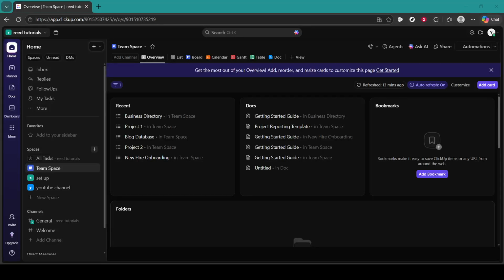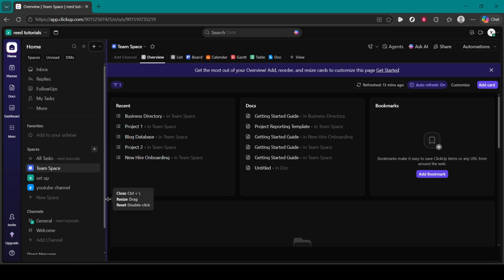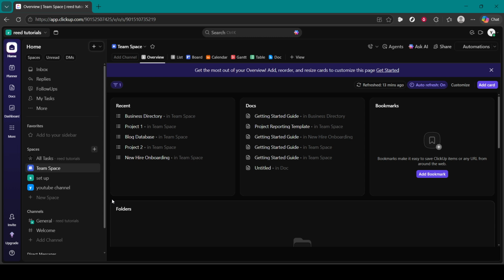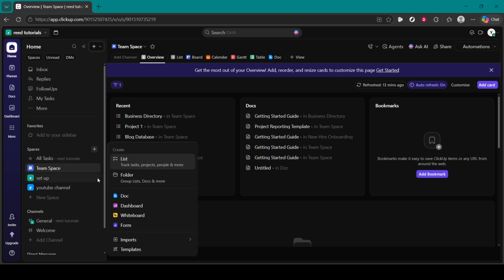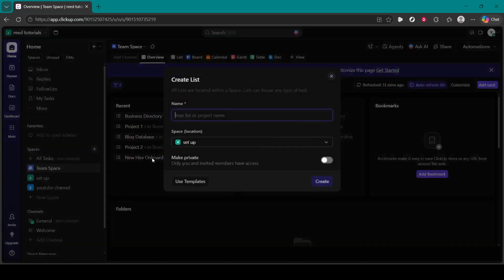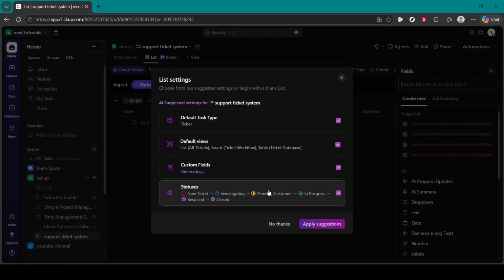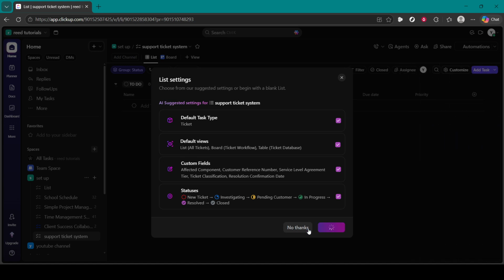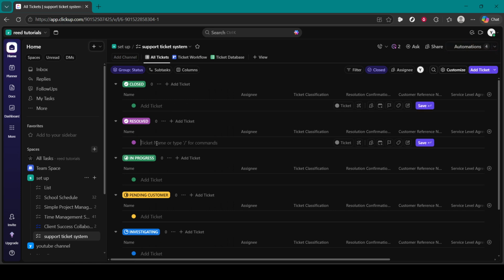How To Build A Professional Support Ticket System in ClickUp (2026)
Are you tired of losing client requests in your inbox or missing critical feedback? In this definitive 2026 guide, we show you the absolute (easiest way) to master How To Create a Support Ticket System in ClickUp. Whether you’re managing B2B software consulting for tools like QuickBooks or an internal production desk for a high-volume content factory, we walk you through the updated 2026 "Service Desk" workflow to turn your workspace into a professional support engine.

We demonstrate the "Intake" fix—from building Dynamic Forms with Conditional Logic to using the 2026 "AI Ticket Routing" that automatically assigns tasks based on keywords. You will learn the (2026) secret to the "SLA Tracker": how to use Automated Due Dates and priority flags to ensure you never miss a deadline. We also cover how to troubleshoot "Ticket Bloat" and how to use the 2026 "Super Agents" to handle common FAQs automatically. From mastering your customer success to launching a more scalable support system, this walkthrough provides the most efficient path to success.